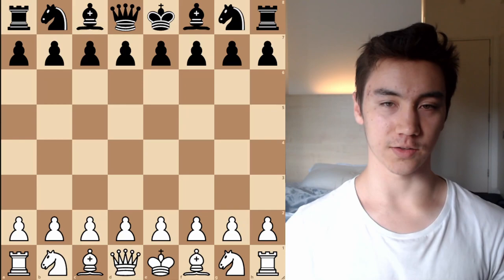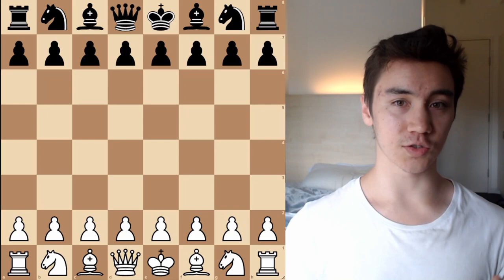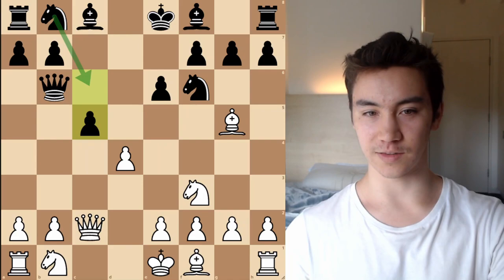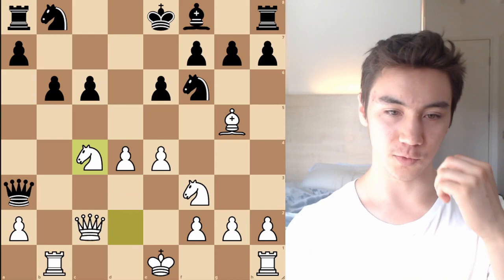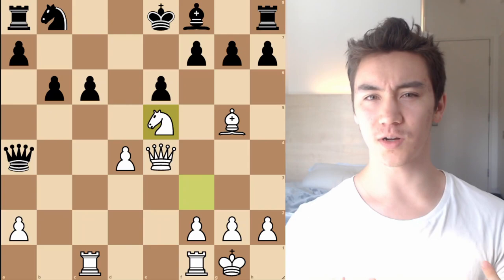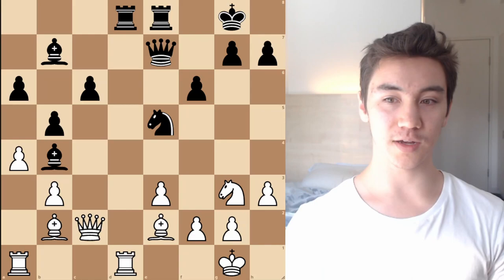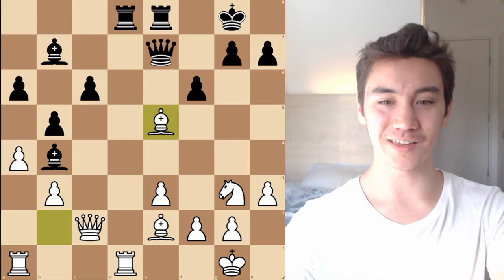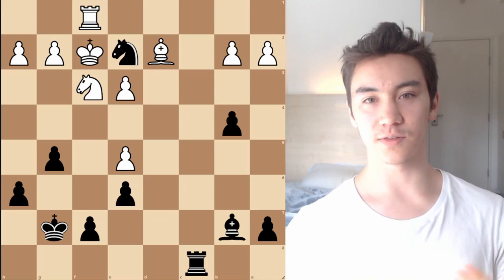The Complete Manual of Positional Chess (Book Review)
Intro: 0:00
Who Is this for?: 0:17
Contents of book: 0:49
Pros & Cons: 8:32